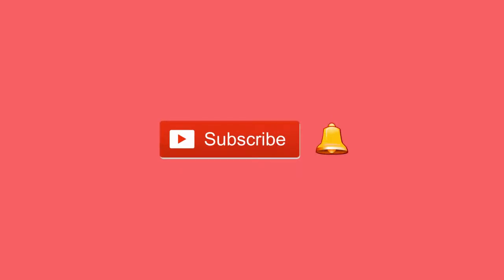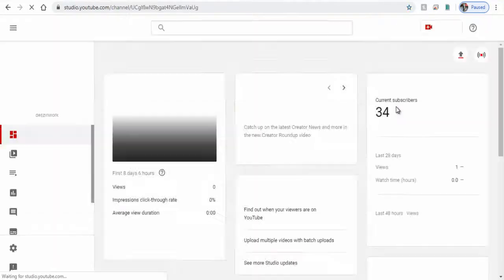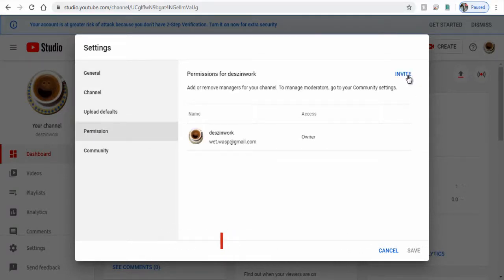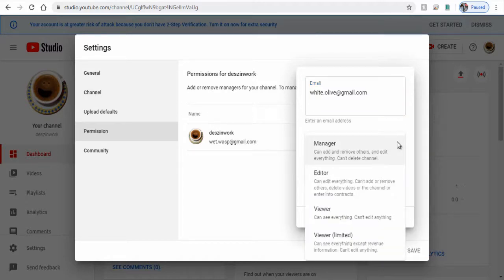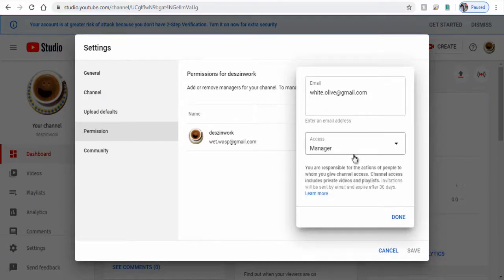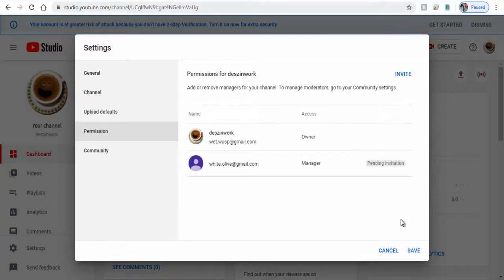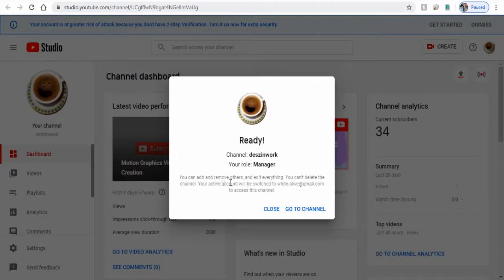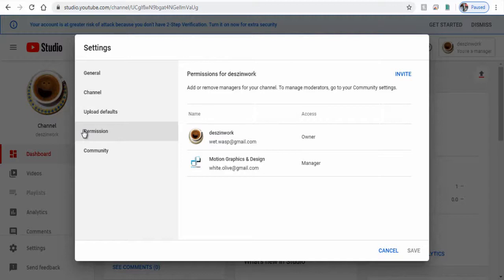Why Setup Youtube Manager in Youtube Channel